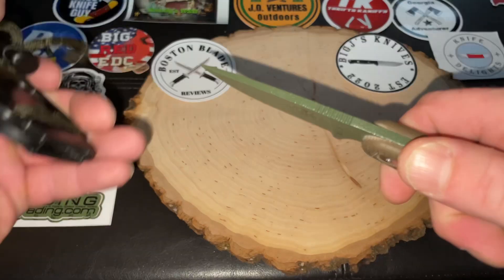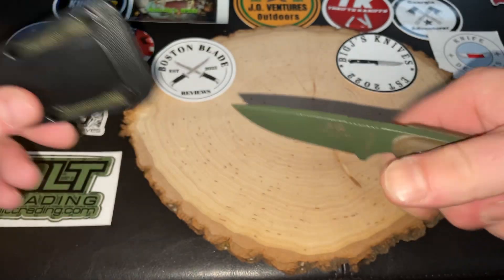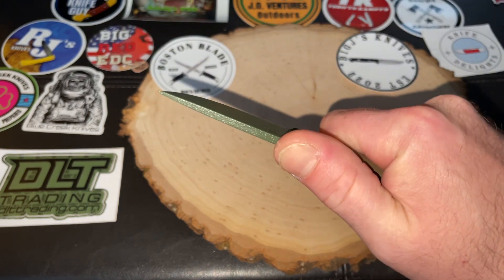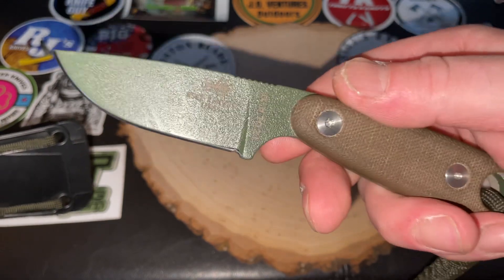ESEE IZULA - II 🇺🇸 EDC FIXED BLADE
ESEE IZULA - II 🇺🇸 ￼

EDC FIXED BLADE!!

Thanks to @bigjsknives for sending me this for review! For great content!!

BOSTON BLADE REVIEWS  🇺🇸 🔪